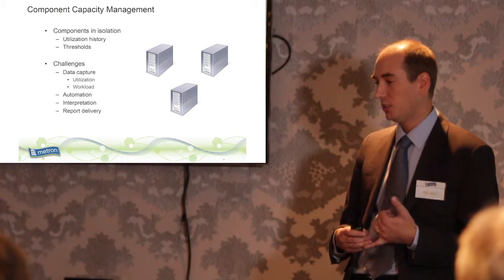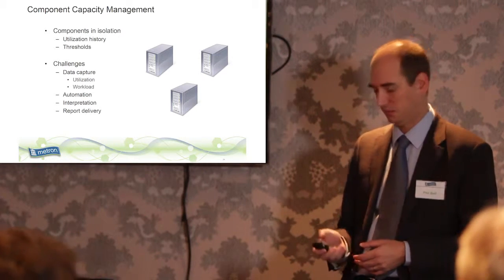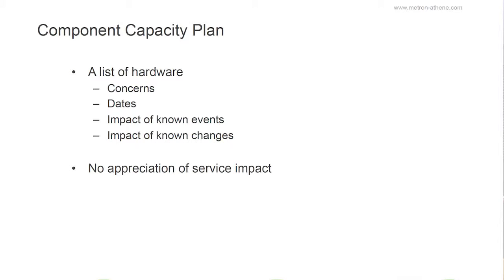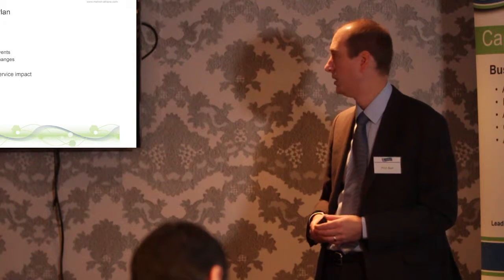Metron Seminar - Capacity Management - The User Experience - Phil Bell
Part of Phil Bell's presentation at Metron's Capacity Management - The User Experience Seminar in Manchester.